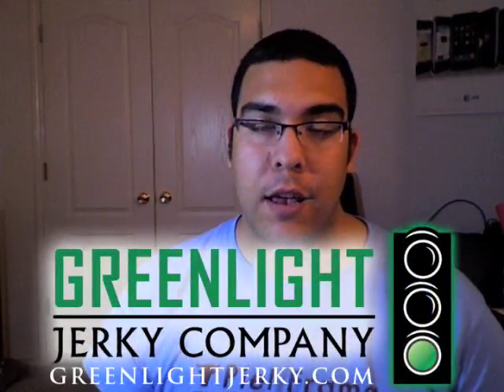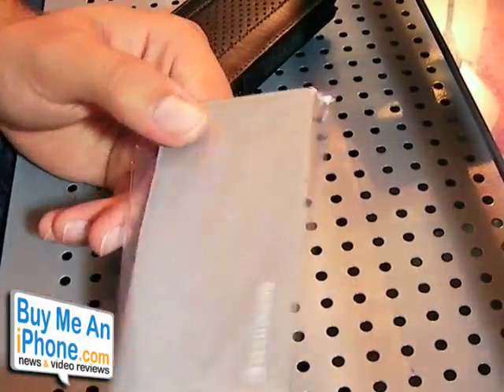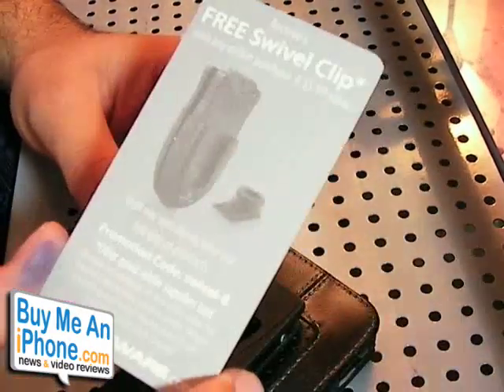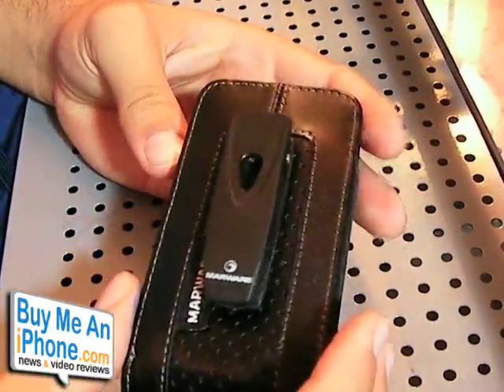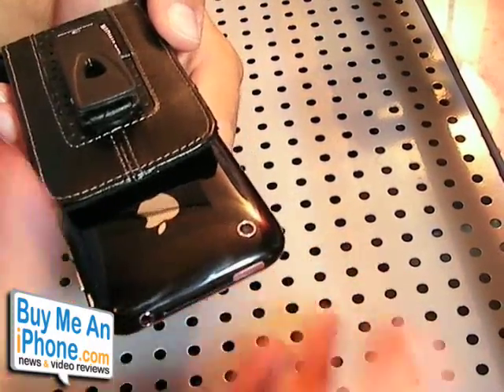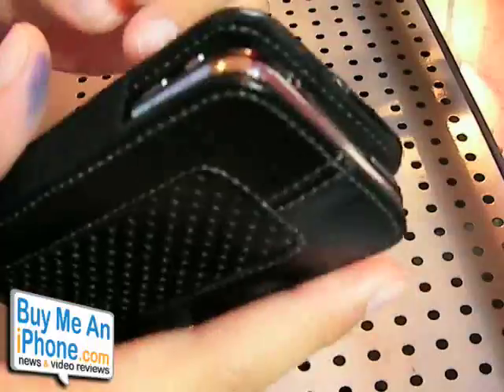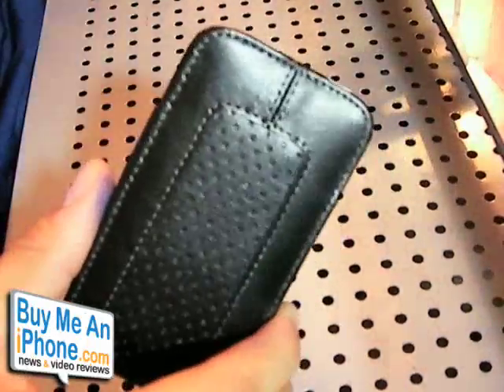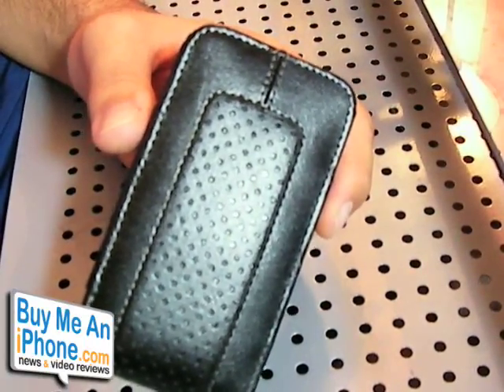3G Video Review #67: iPhone 3G Marware C.E.O. Sleeve Case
for the Marware C.E.O. Sleeve case for the iPhone 3G